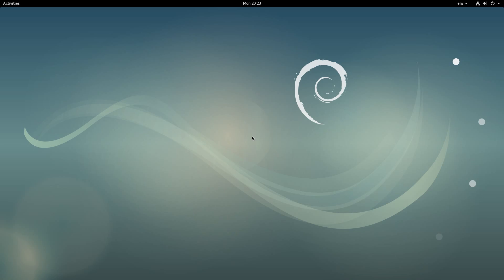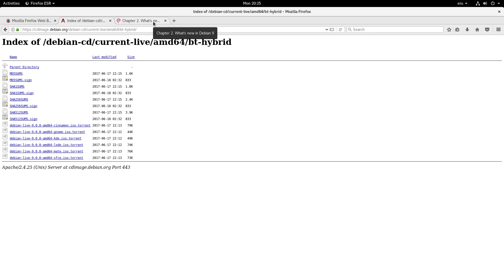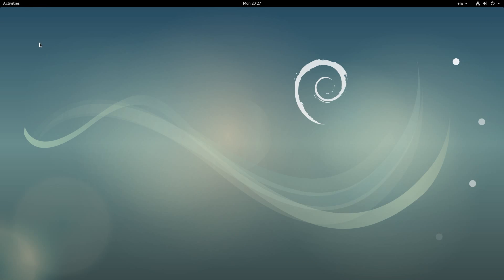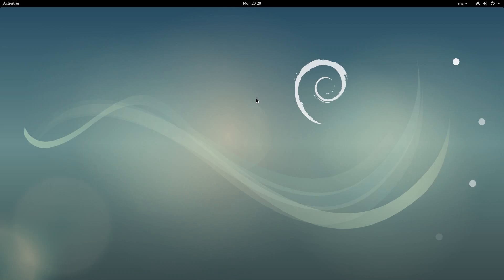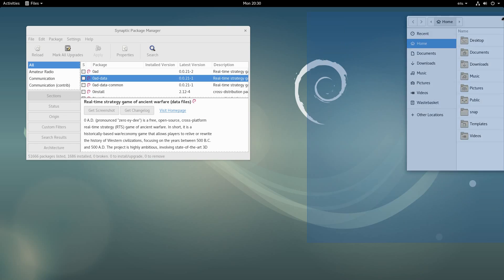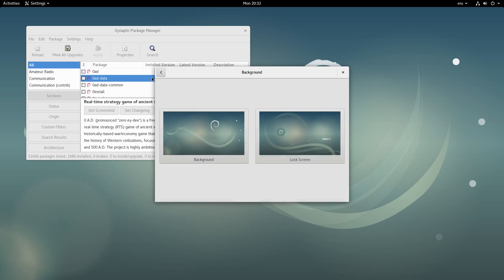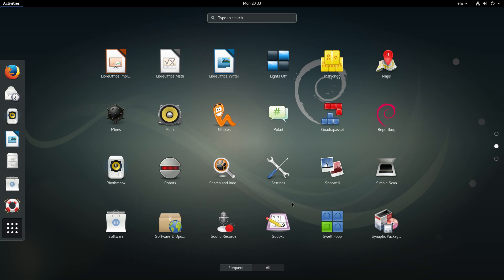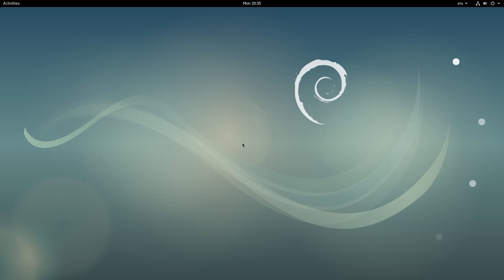Debian 9 Stretch Review with Gnome Desktop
Review of the rock solid Debian 9 "Stretch" with stock Gnome Desktop.
Debian is a slow release and long term support Linux Distribution, which makes it ideal for using on Servers or corporate environments.